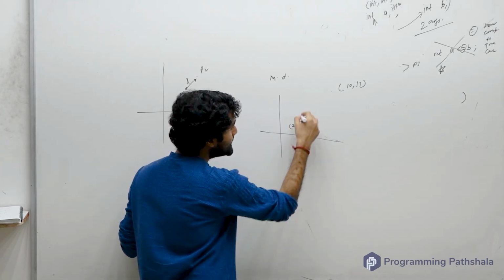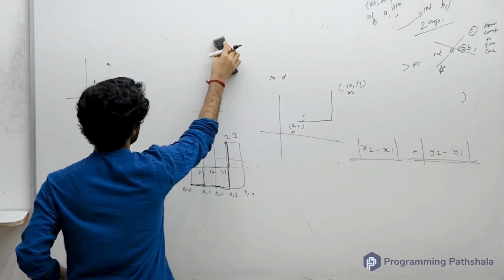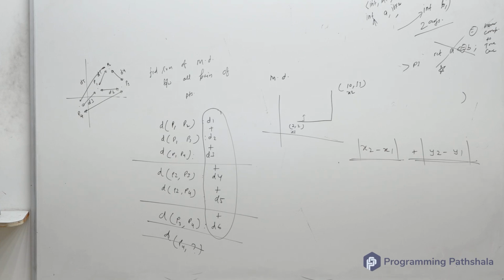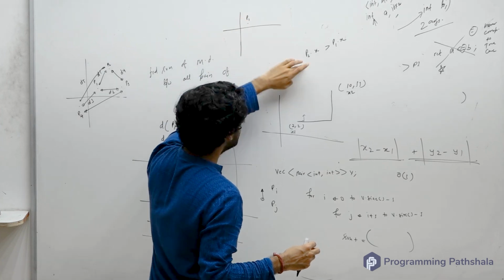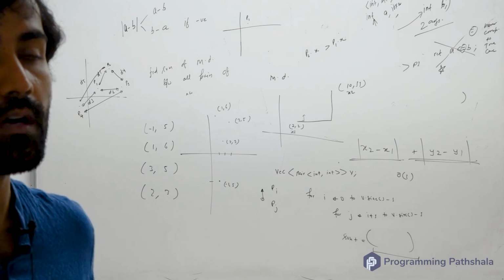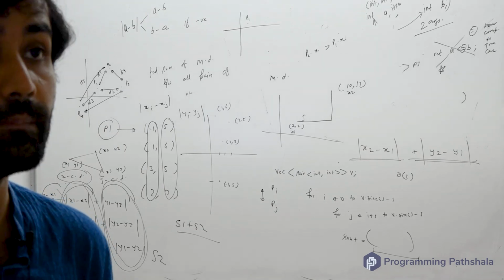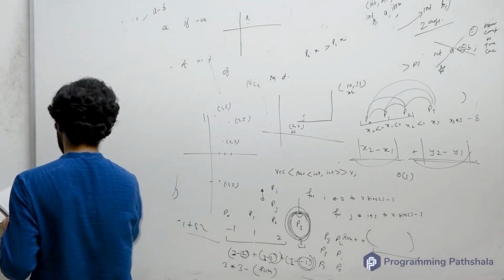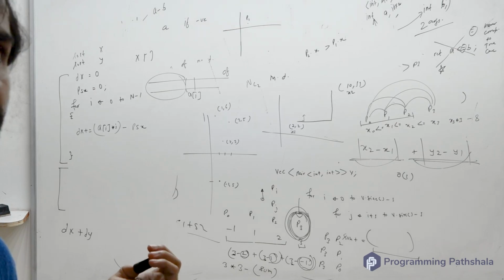Manhattan Distance Problem | Sorting Algorithm | L-37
In this video, we explore the fascinating problem of calculating the Sum of Manhattan Distances between all pairs of points on a 2D plane. If you're working on geometric problems or preparing for coding interviews, this concept is a must-know!

Time code:
00:00 - Intro
00:11 - Manhattan Distance
4:53 - Problem Statement
8:11 - Brute force approach
9:32 - Optimized Approach
21:00 - Code and Time complexity